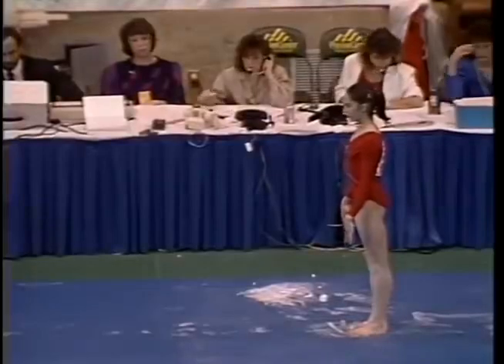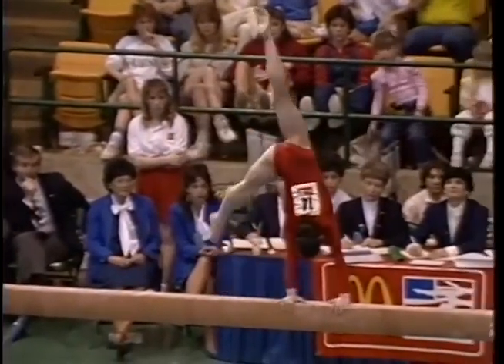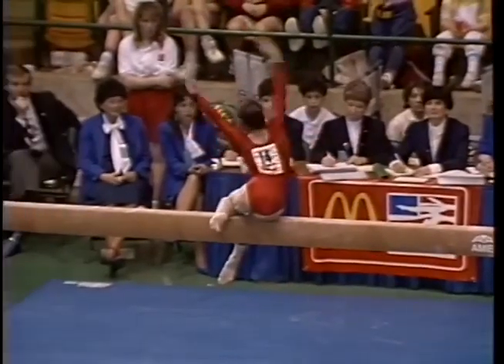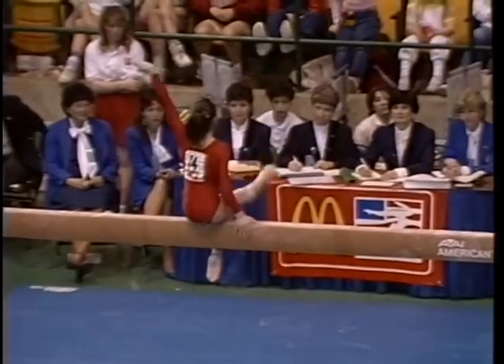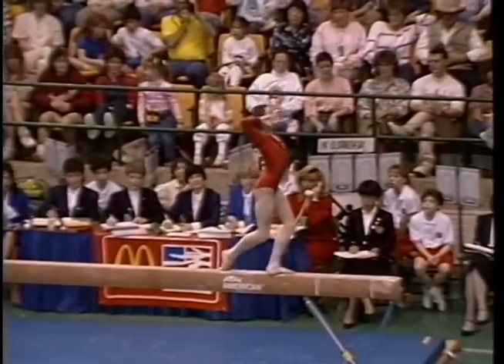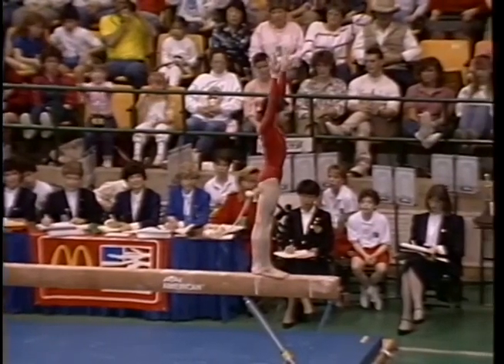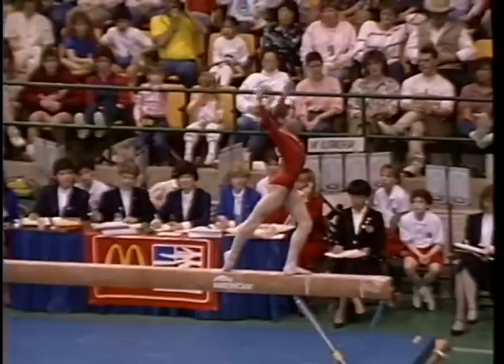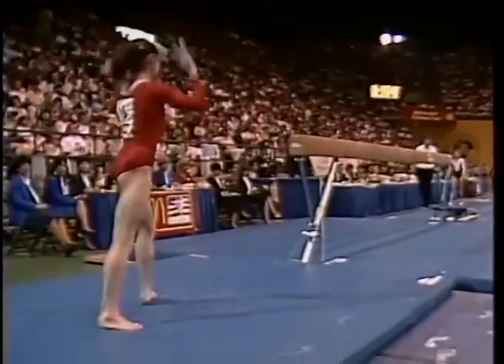🥈 Olga Strazheva (URS) BB 9.750 1987 American Cup Finals